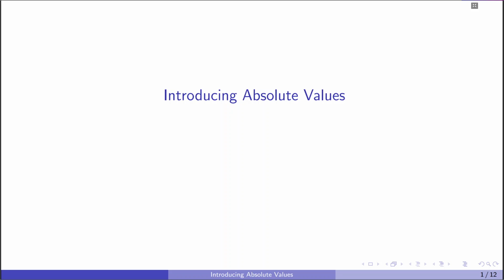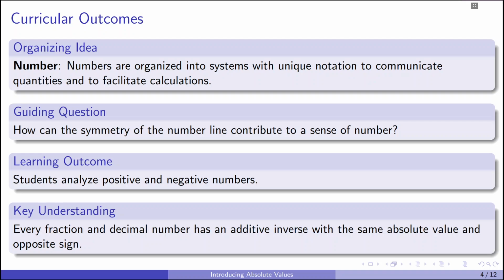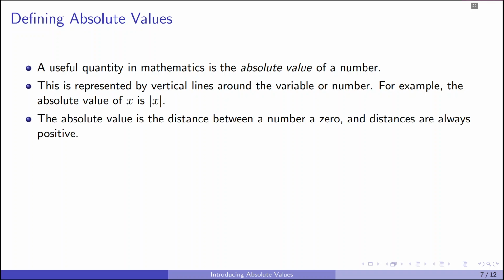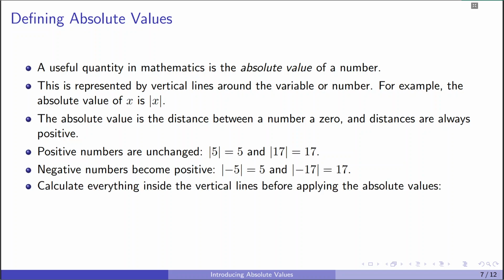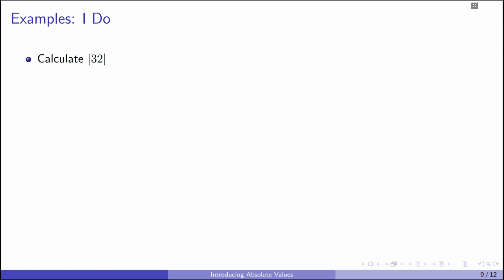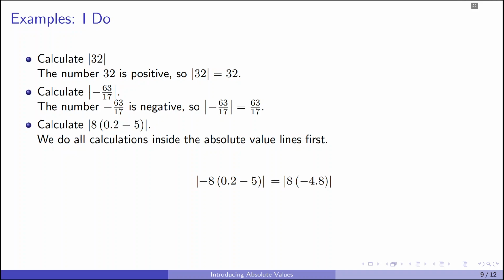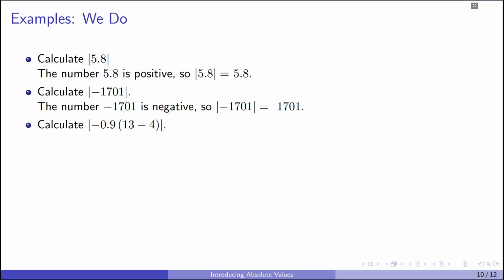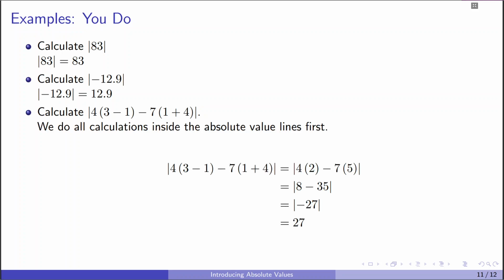Introducing Absolute Values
An introduction to absolute values with instructions and sample questions.